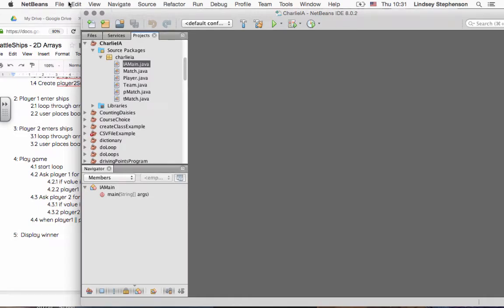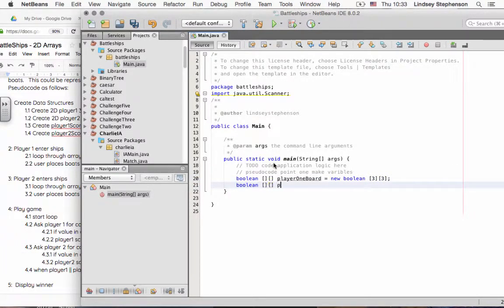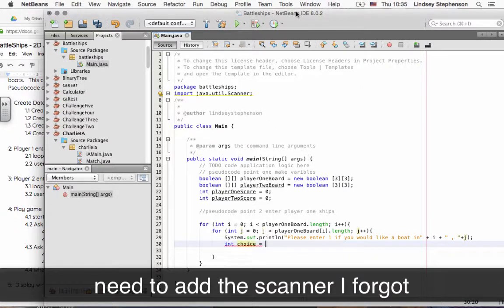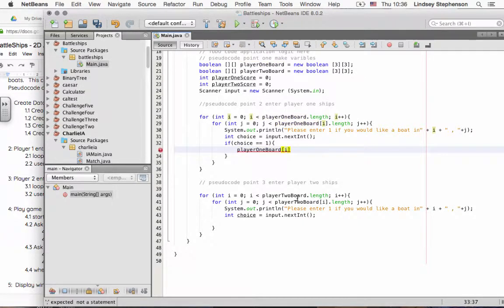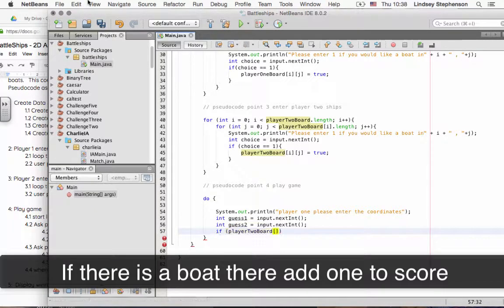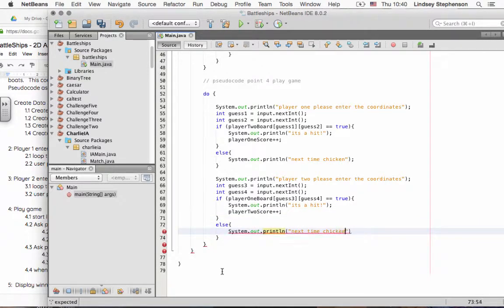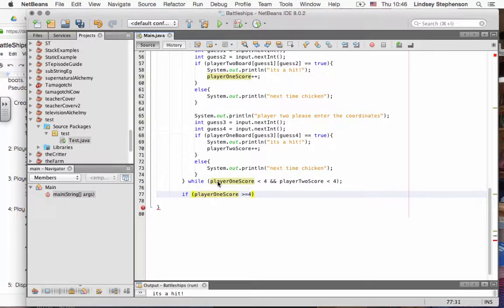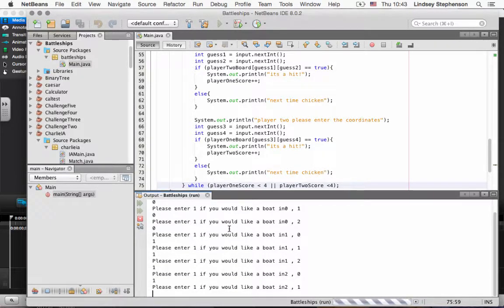Lesson 5 - Two Dimensional Arrays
Video to show simple battleships game in Java.